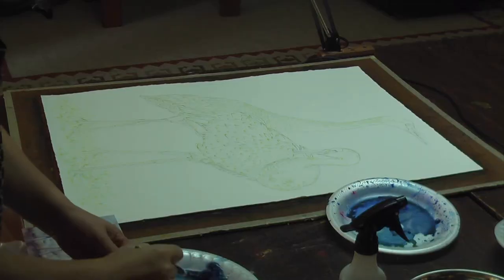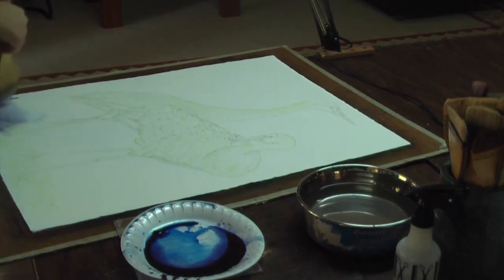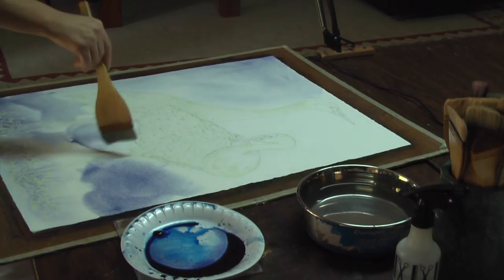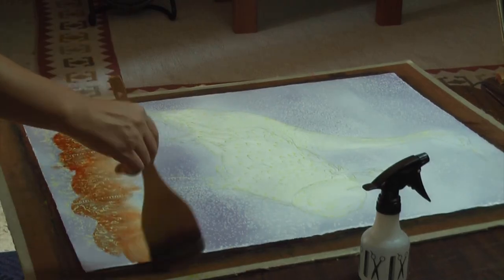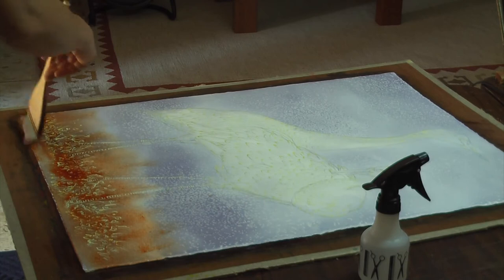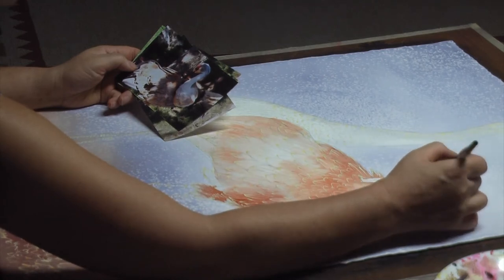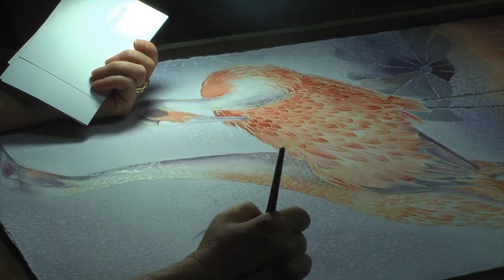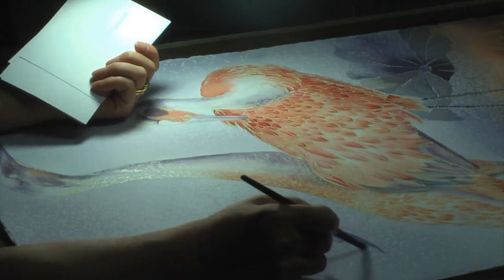Your Private Collection - Galleries of Granbury Decmeber 2011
Watch Your Private Collection's Segement from the December 2011 Galleries of Granbury.